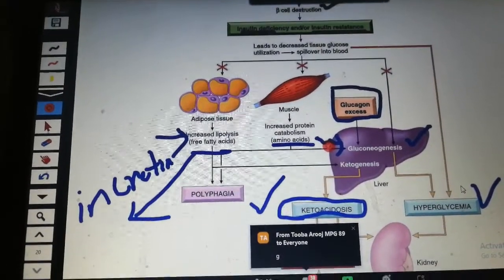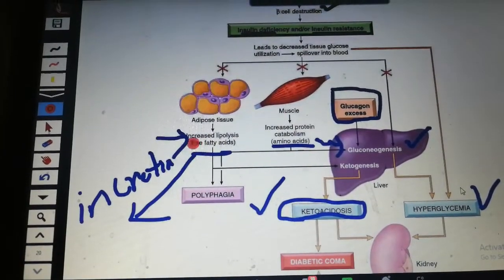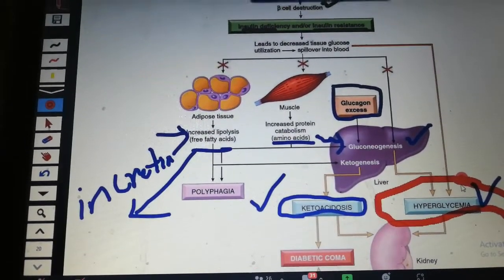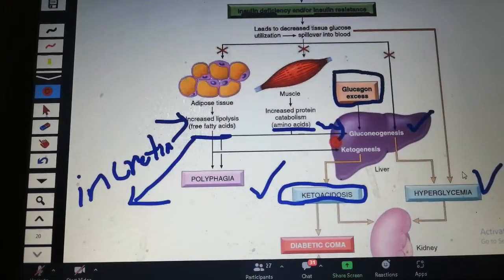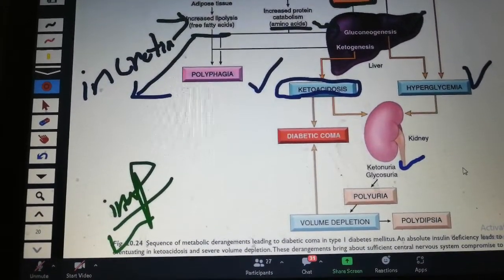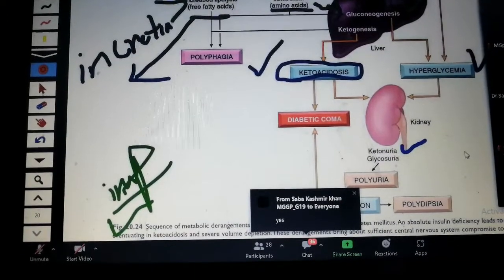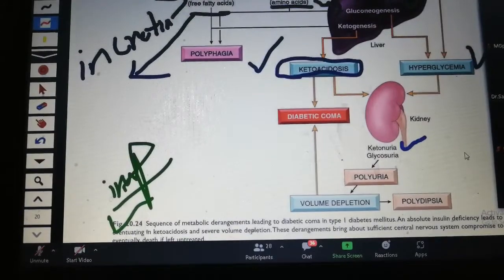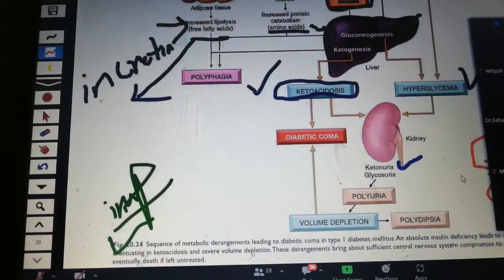Diabetes mellitus mechanism. liver, kidney, gallbladder. gluconeogenesis. glycogen storage disease.